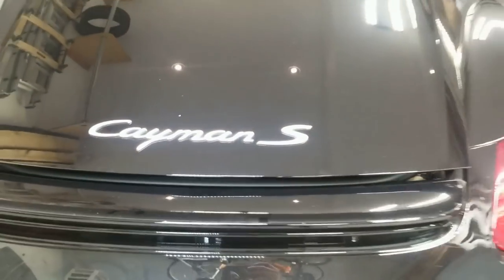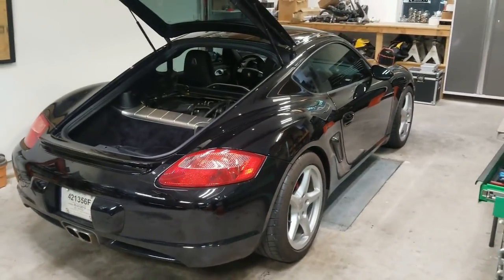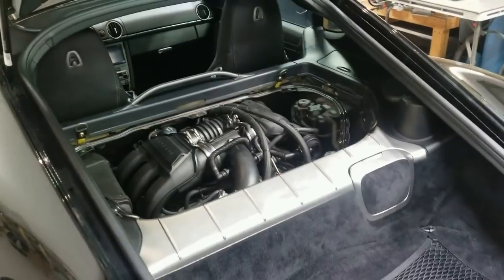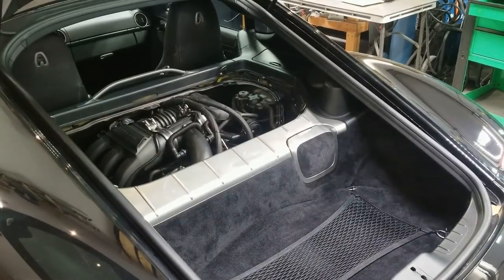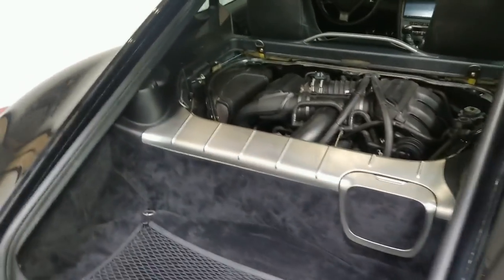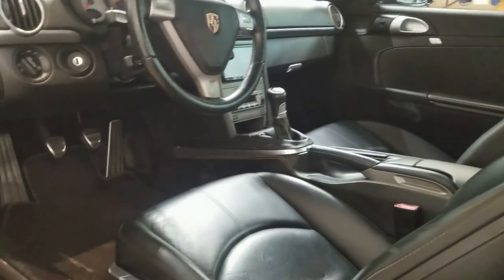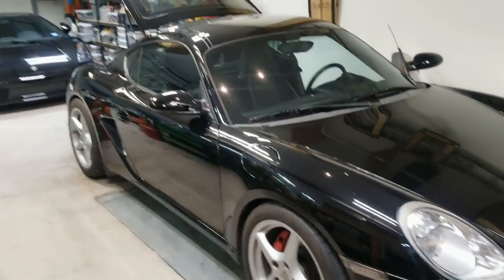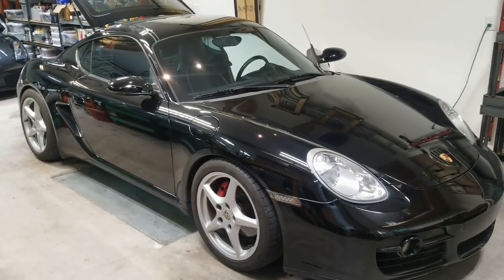LS3 Twin Turbo Cayman EP1 - 1200HP!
First video showing the process of turning a stock Cayman S into a 1200rwhp LS3 powered beast.  Plan is to go wide body, big sticky tires  so with a quick turn down on the boost (700rw?) it will make a great track car.  Rest of the time a tame mild mannered street car until you are in boost.  A Graziano (Gallardo) transaxle will get the power from the motor to the axles. I Plan to redo the interior with fresh leather and alcantara, along with a 3D printed gauge cluster to mount a digital dash to make it look factory.   For the exterior I plan to add the GT3 front bumper and rear wing. It will probably get painted in Mexico Blue but that is all TBD.